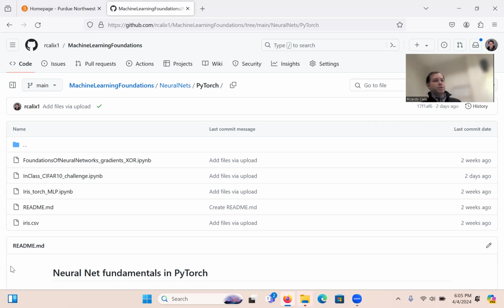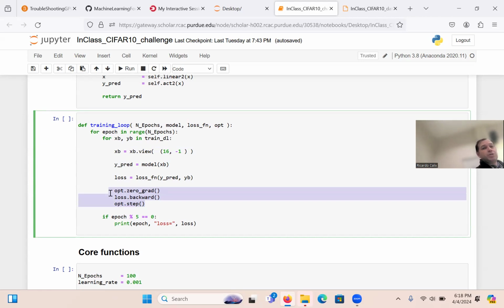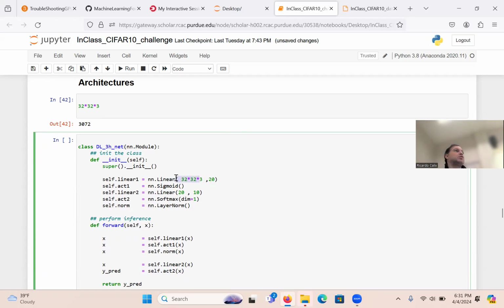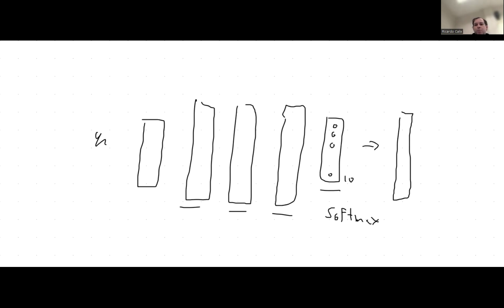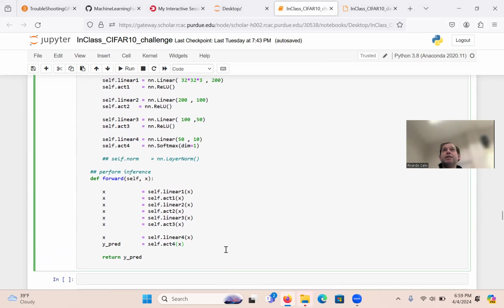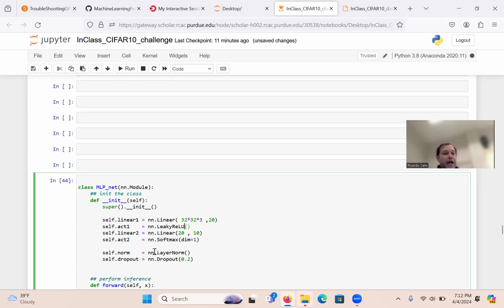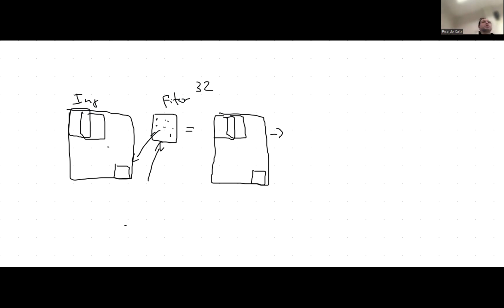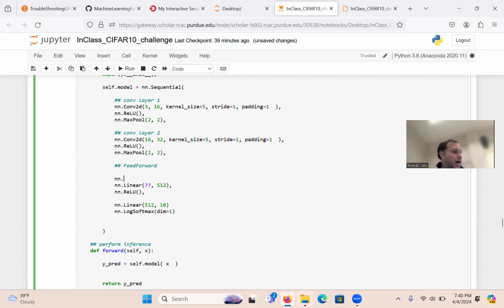PyTorch and the CIFAR-10 challenge (part 3)